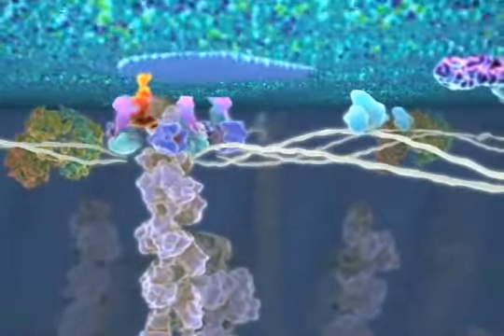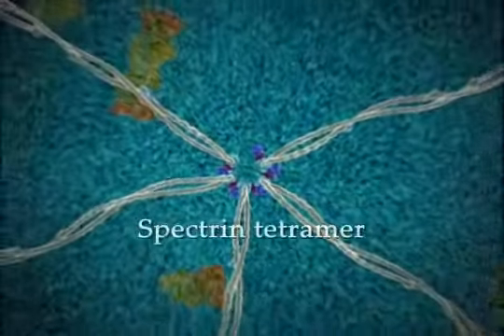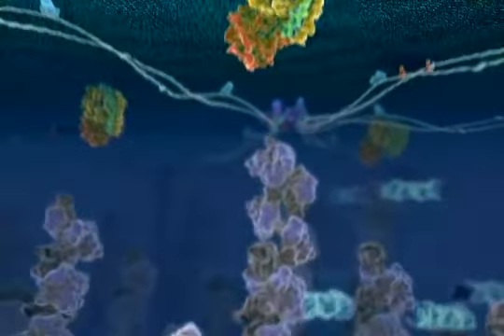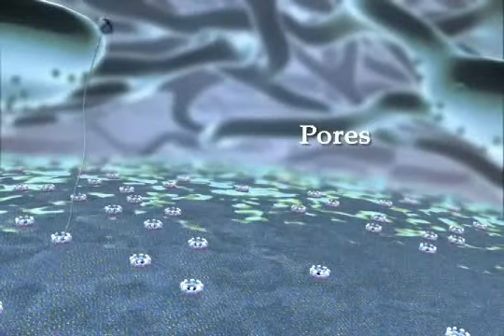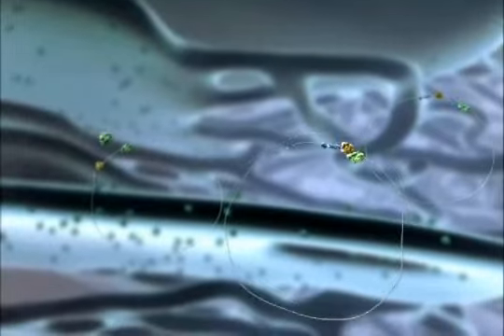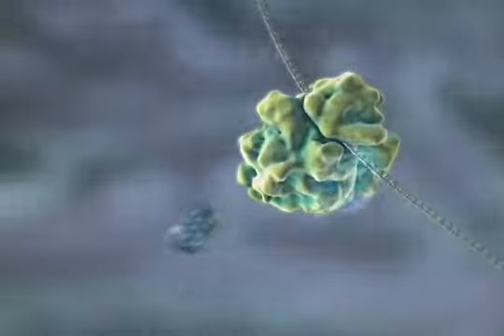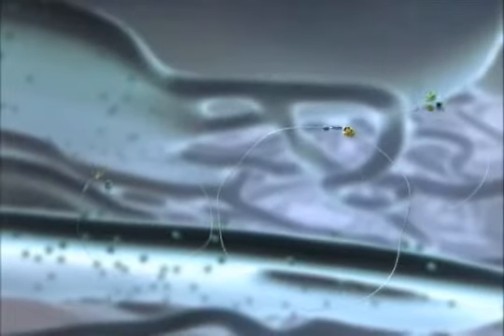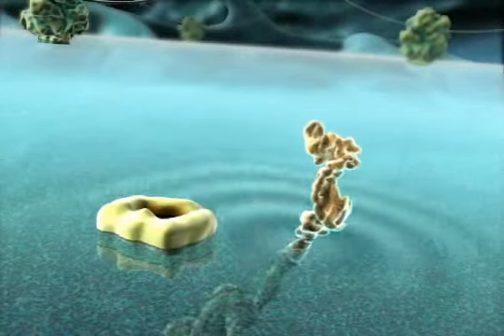Bản sao của BiovisionHighRes3 THE INNER LIFE OF CELL